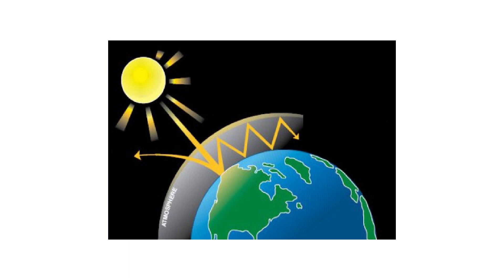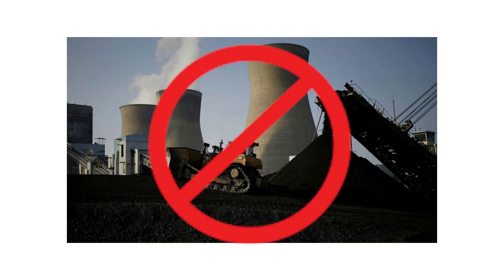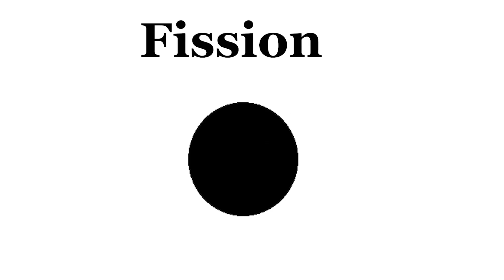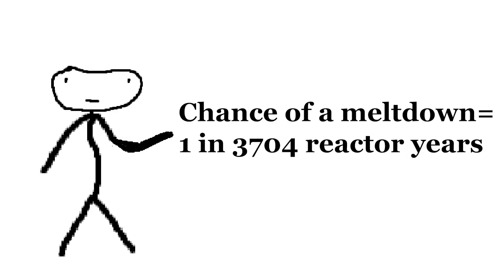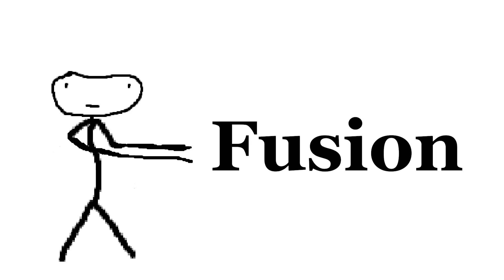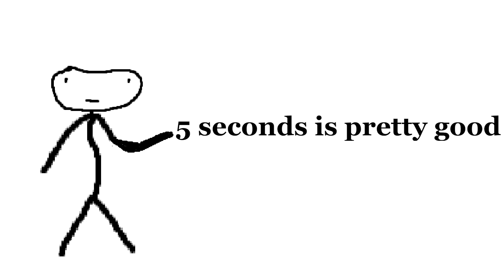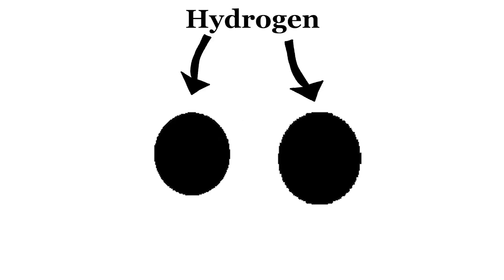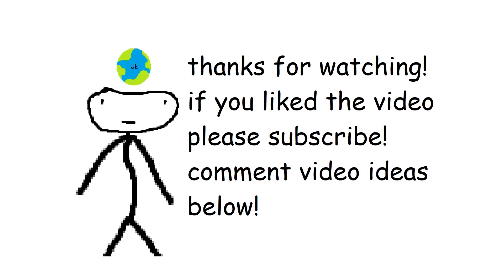Stickman solves climate change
This is kind of a Sam O'Nella Academy Parody.

In this video Urban Encyclopedia explains climate change, sustainable energy sources, nuclear reactors, and fusion.

Comment other video ideas below!

0:00 Hook to climate
0:07 Intro (Skip if impatient)
0:20 My credentials
0:34 Part 1: Energy
0:57 Part 2: Sustainable Energy
1:33 Part 3: The solution